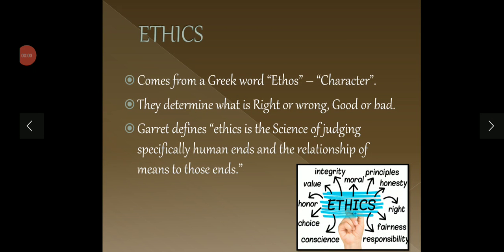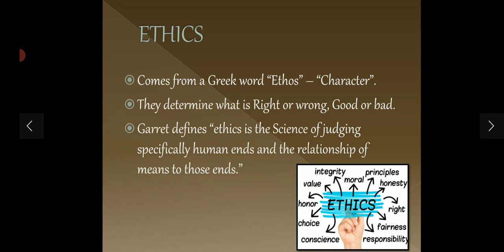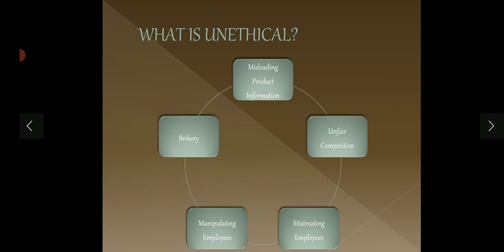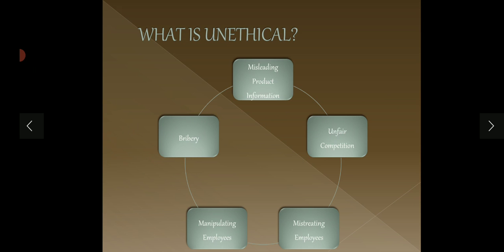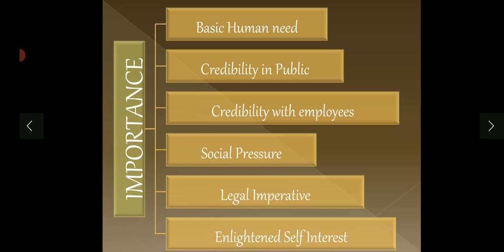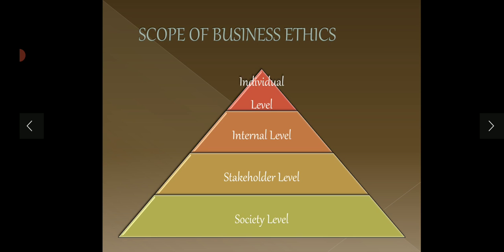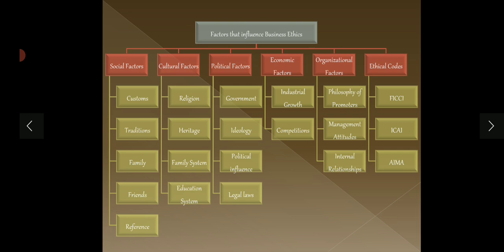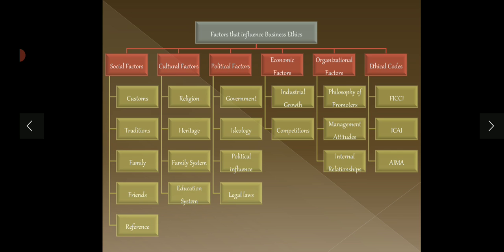Business Ethics| Unethical practices | B.com | BBA | 11 | 12 || Lecture 8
✓ What are the Business Ethics
✓ Unethical practices
✓ Importance of Business Ethics
✓ Factors affecting business Ethics